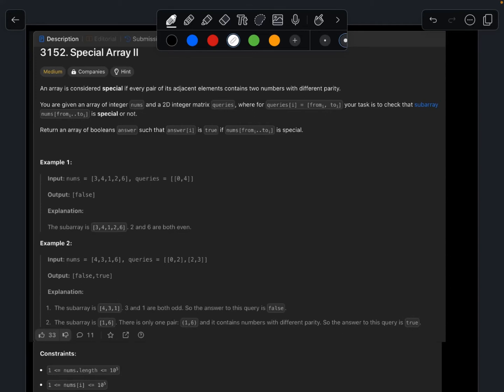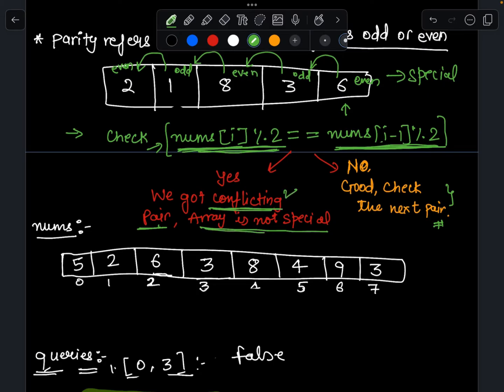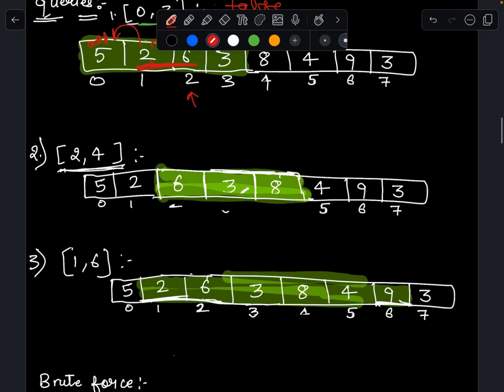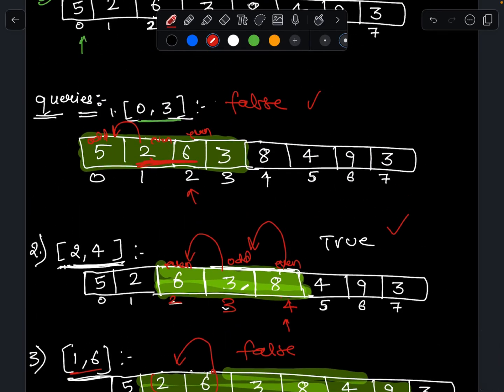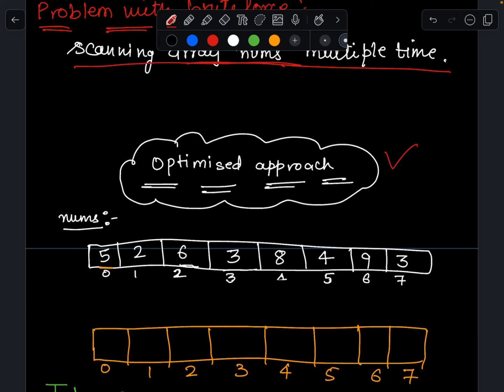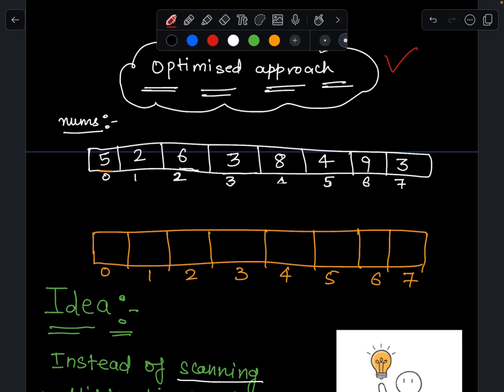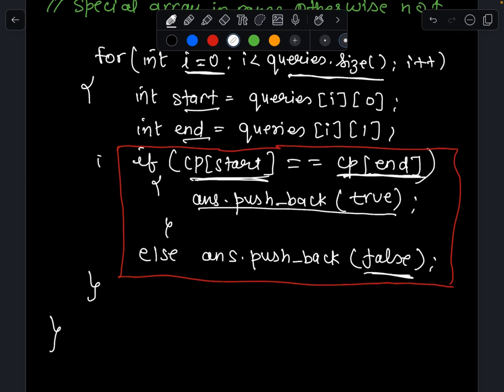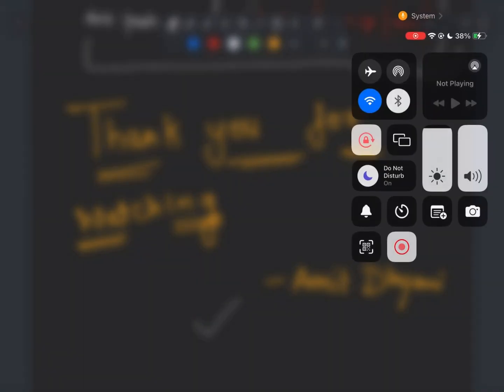Special array II | LeetCode: 3152 | Prefix Array | Weekly contest 398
I'm Amit Dhyani, and in this video, we solved Leetcode 3152: Special Array II. We first started with the problem description and followed a step-by-step procedure to solve it using brute force. Next, I explained why the brute force approach is inefficient and introduced the intuition behind the optimal approach using a prefix array.

Brute force approach:

**Time Complexity (T.C)**: O(n^2)
**Space Complexity (S.C)**: O(1)

Optimal solution :

**Time Complexity (T.C)**: O(n)
**Space Complexity (S.C)**: O(n)